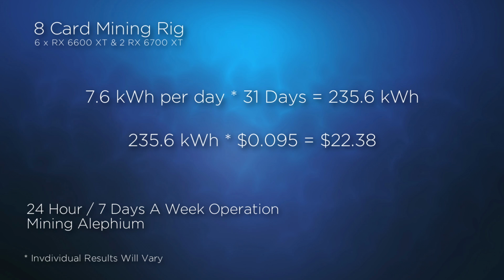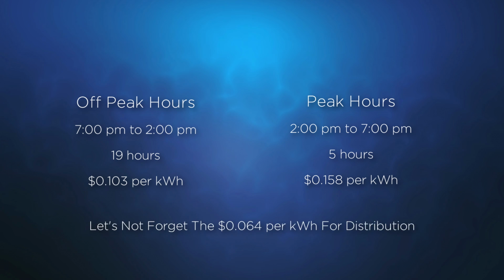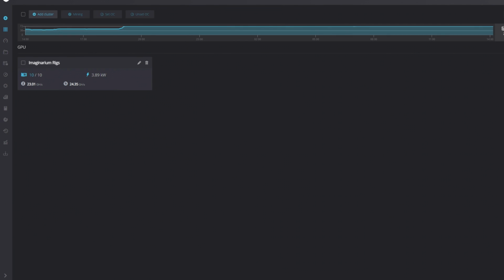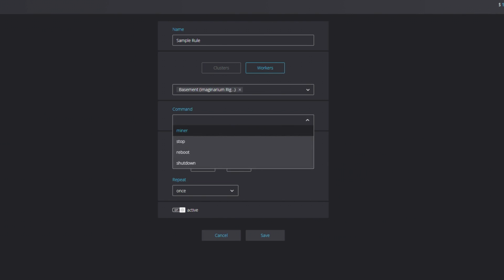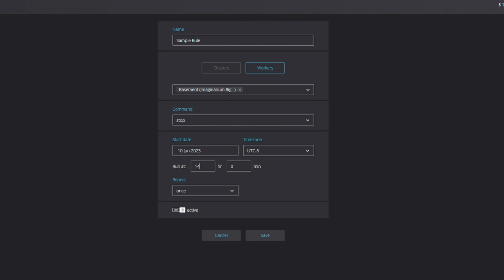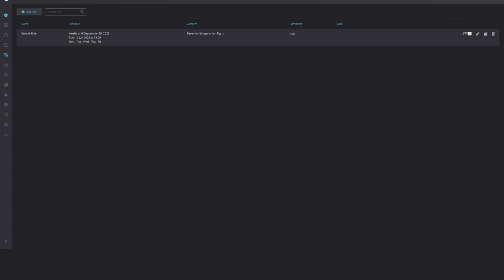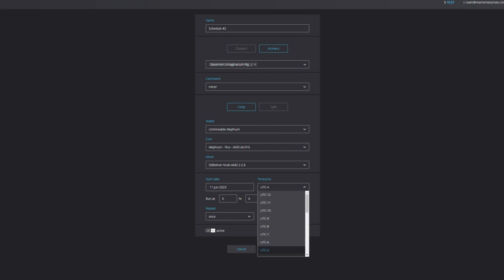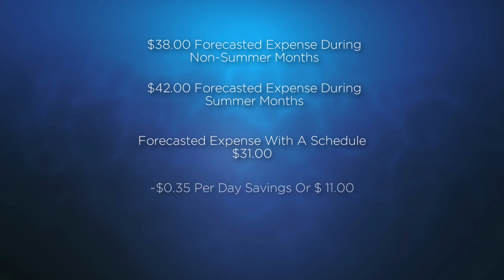Adding A Scheduler To Your Mining Strategy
Need to schedule a change to the mining strategy?  Dealing with tiered pricing from the electric company?  Use a scheduler to better manage your mining rigs.